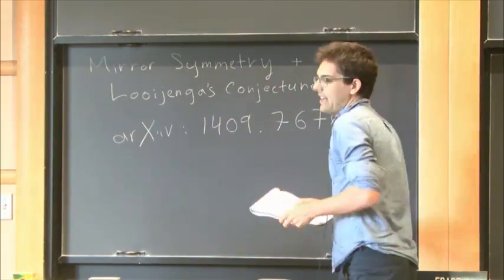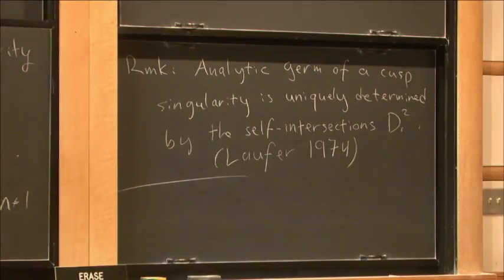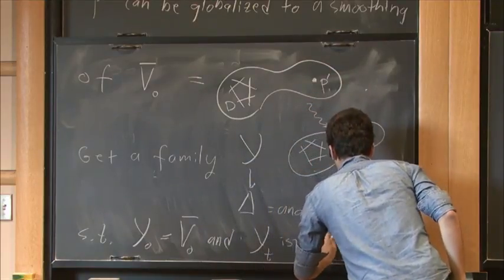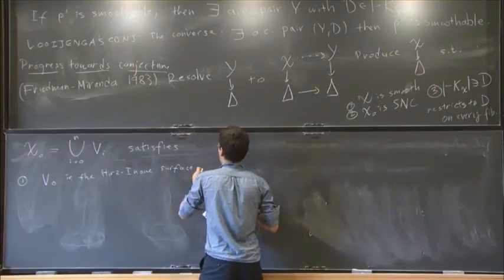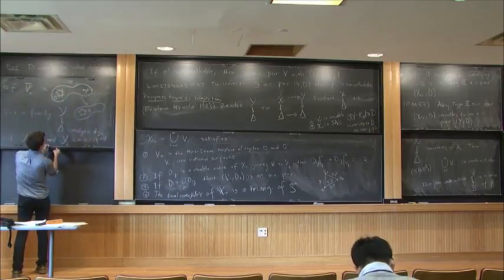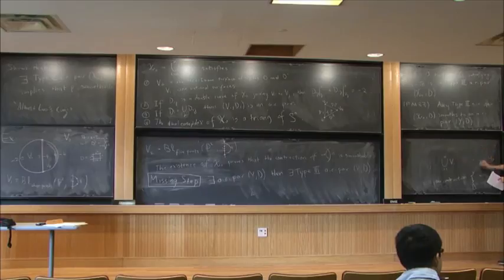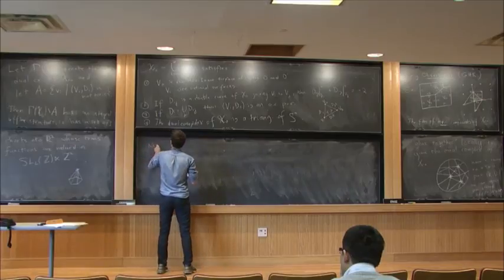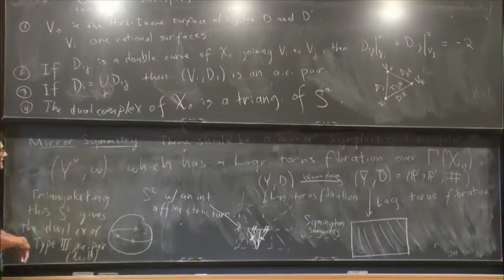Mirror symmetry & Looijenga's conjecture - Philip Engel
Philip Engel
Columbia University

A cusp singularity is an isolated surface singularity whose minimal resolution is a cycle of smooth rational curves meeting transversely. Cusp singularities come in naturally dual pairs. In the 1980's Looijenga conjectured that a cusp singularity is smoothable if and only if the minimal resolution of the dual cusp is the anticanonical divisor of some rational surface. This conjecture can be related to the existence of certain integral affine-linear structures on a sphere. Existence of such integral-affine structures follows from constructions originally discovered in symplectic geometry.